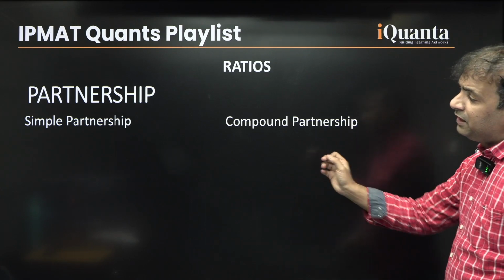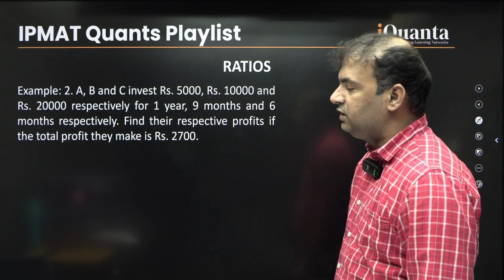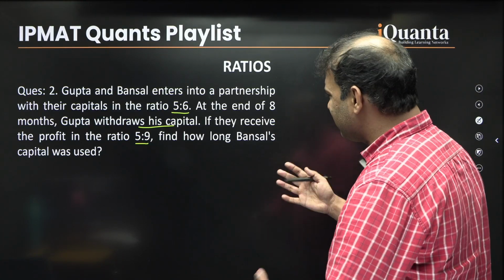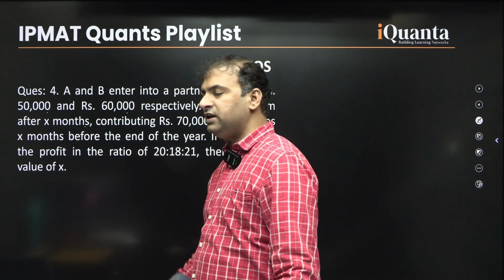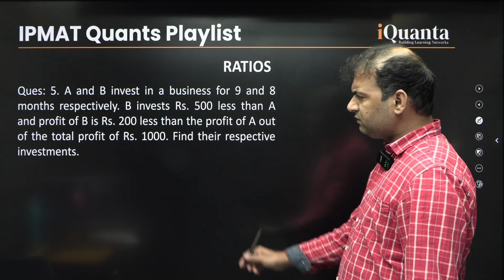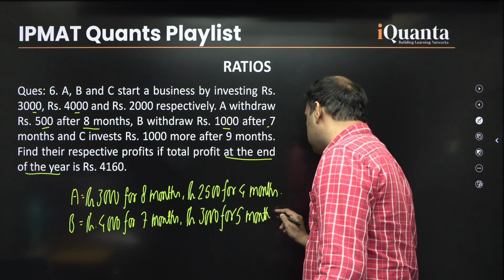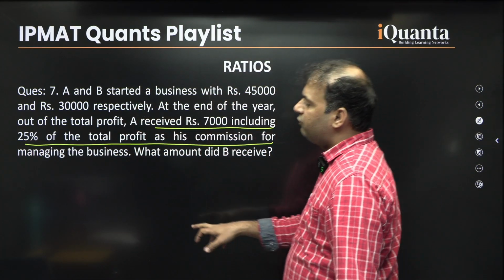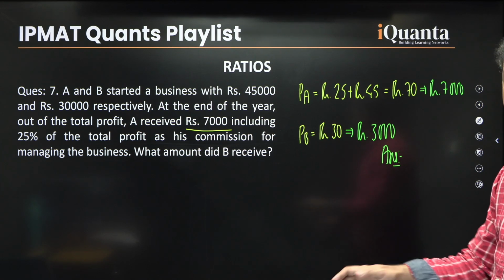IPMAT Arithmetic | Ratios 2| IPMAT Indore Quantitative Aptitude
Many questions from iQuanta’s IPMAT Arithmetic Course have appeared in actual exams, making it one of the most relevant IPMAT preparation resources. Whether you’re starting from basics or aiming for 100%iler-level mastery, these videos offer shortcuts, tricks, and conceptual clarity to help you maximize your IPMAT score.

IPMAT Arithmetic – Ratios (Part 1) | IPMAT Indore Quantitative Aptitude Preparation

Welcome to the IPMAT Arithmetic – Ratios 1 session!
In this video, we break down the Ratio & Proportion chapter in the simplest way to help you master one of the most important topics for IPMAT Indore Quantitative Aptitude.

Whether you’re preparing for IPMAT 2026, IPMAT Indore, IPMAT Rohtak, JIPMAT, or any other BBA entrance exam, this session will give you the clarity and confidence you need in Arithmetic.

⭐ What You’ll Learn in This Video:

Basics of Ratios for IPMAT

Types of ratios and easy methods

Shortcut techniques for IPMAT Quant

Practice questions & exam-level concepts

Tips to score high in IPMAT Quantitative Aptitude

📚 Suitable For:
IPMAT Indore 2026 aspirants
IPMAT Rohtak, NPAT, SET, and JIPMAT aspirants
Students preparing for BBA and management entrances
Anyone who wants to strengthen Arithmetic basics

Watch this playlist to boost your speed and accuracy, build a solid Quant foundation, and crack your dream B-school entrance IIM Indore, IIM Rohtak, and more!